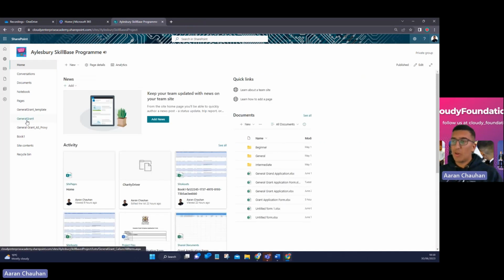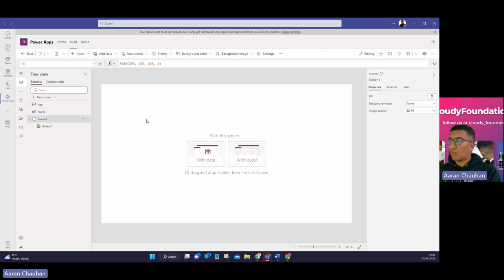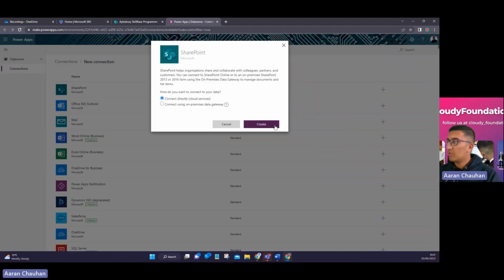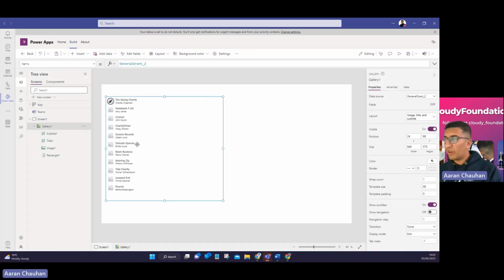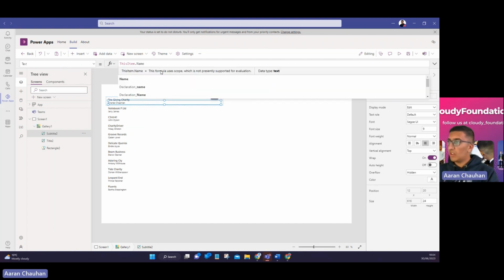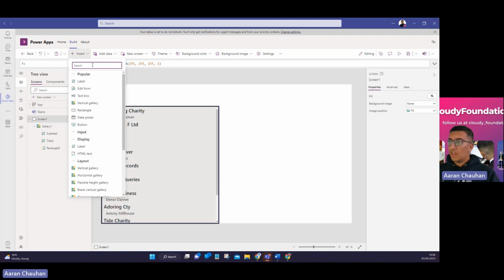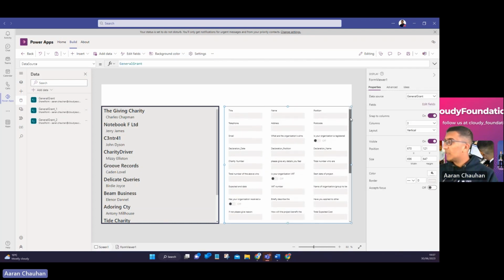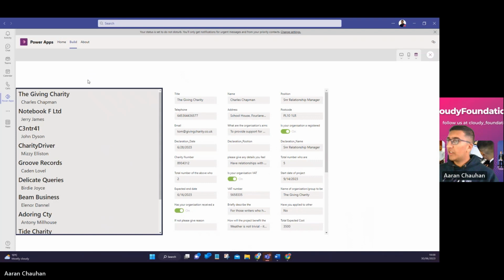App Developers Lesson 1: Create your gallery and display form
This video demonstrates how to create a vertical gallery and display form that link to the Grants SharePoint table in Microsoft Power Apps.